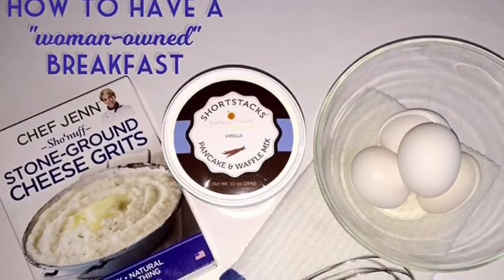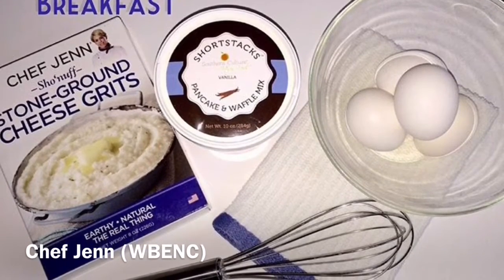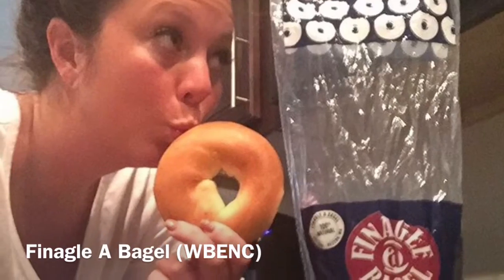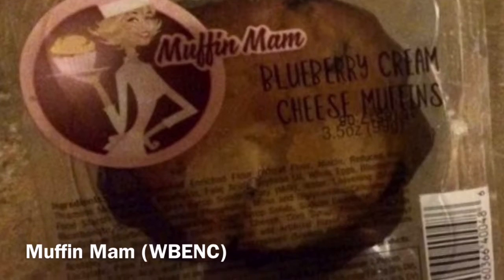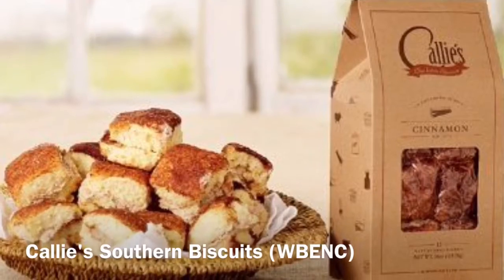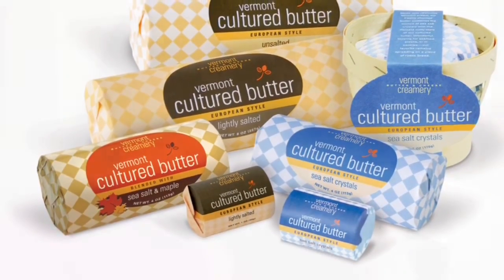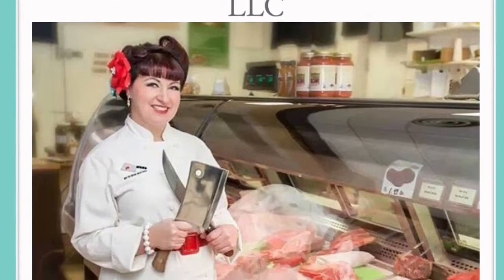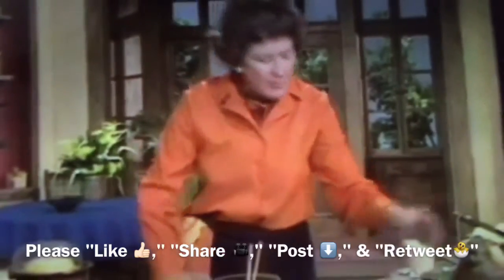How to have a woman-owned breakfast -every day of the week!